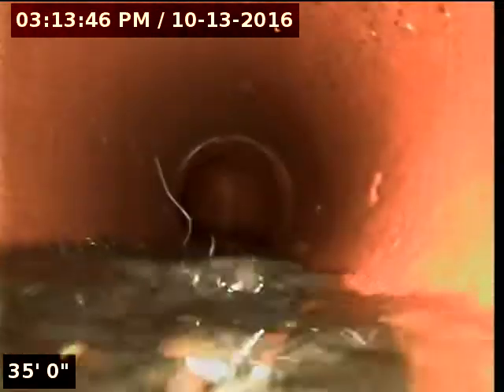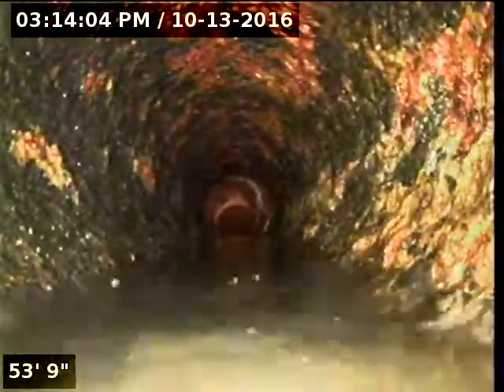18xx ulysses st ne after Sewer inspection